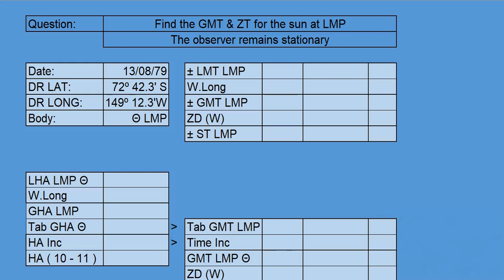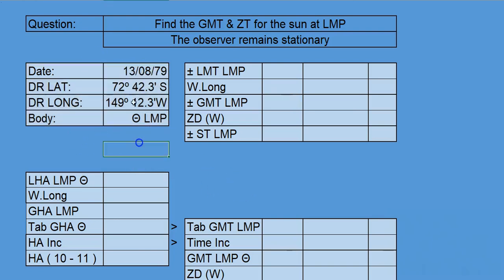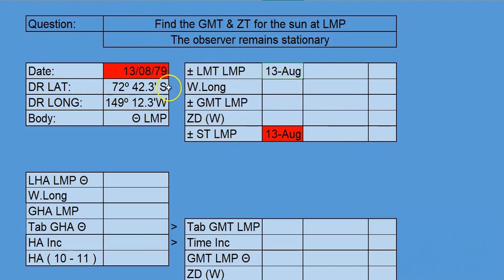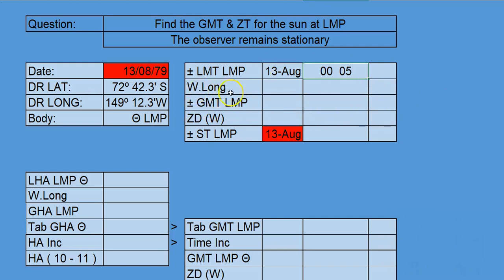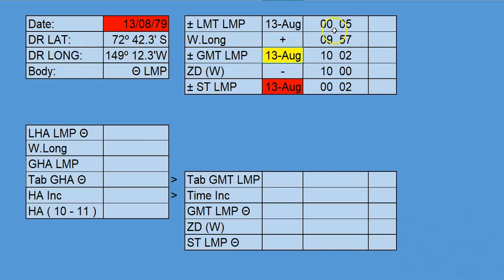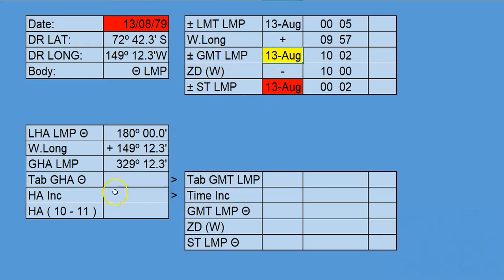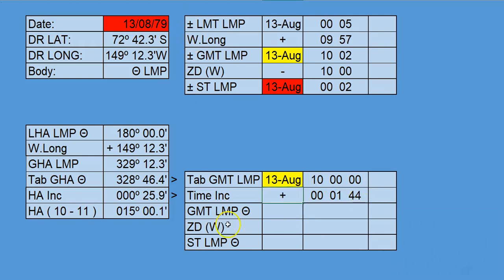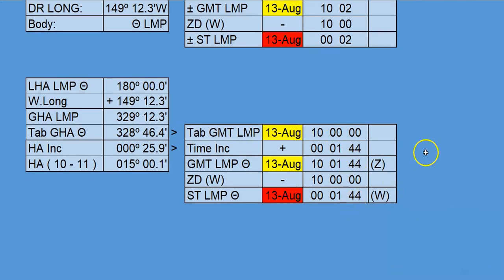Time of Lower Meridian Passage Sun Stationary Observer 01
Finding the time of lower meridian passage of the sun